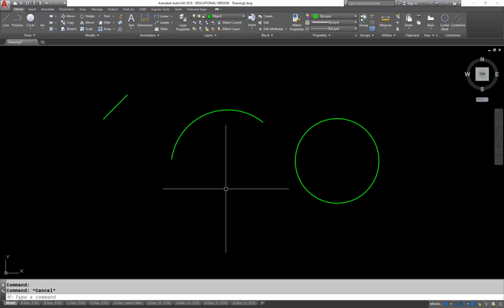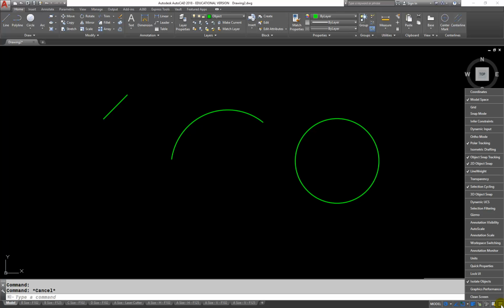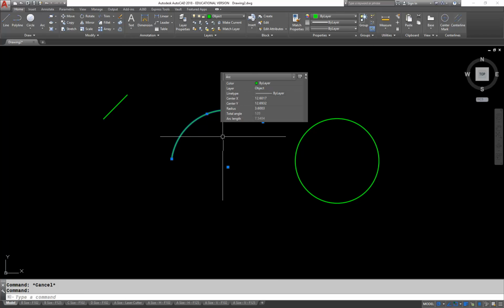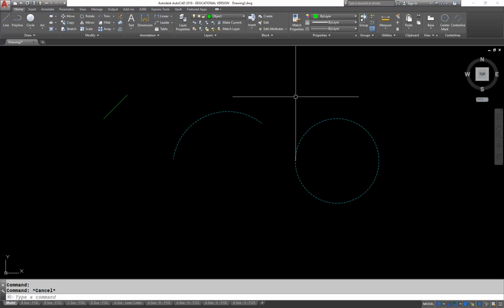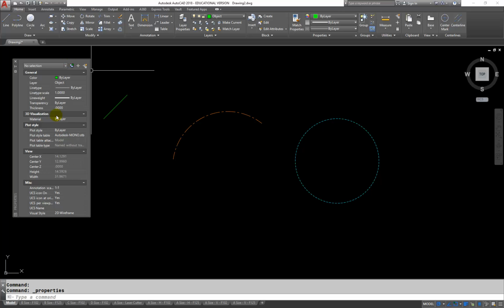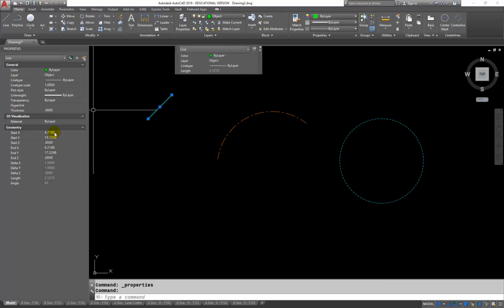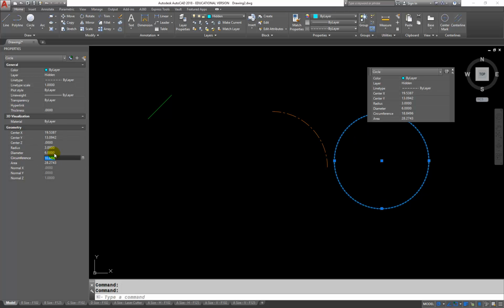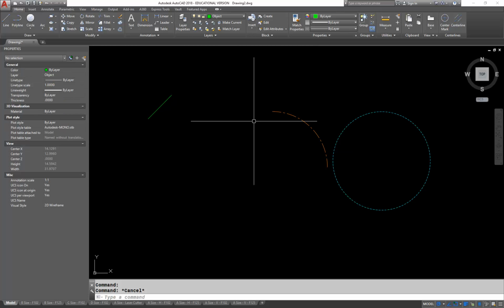Quick Properties and the Properties Panel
A video detailing the use of the Quick Properties panel and the Properties panel